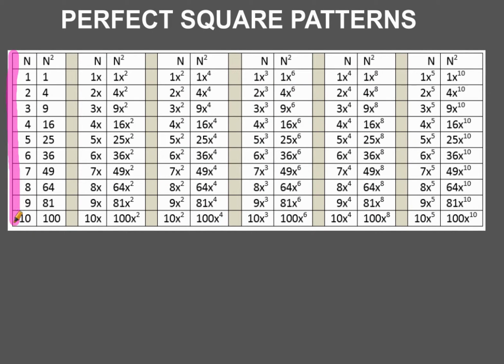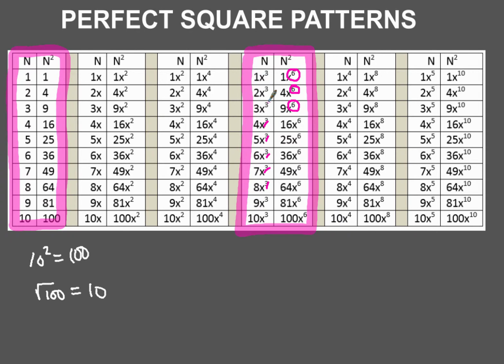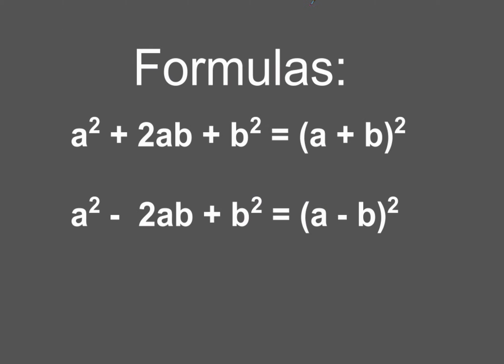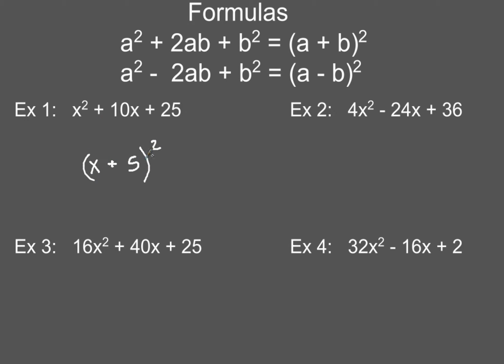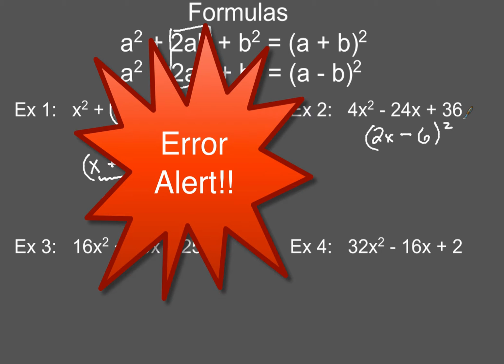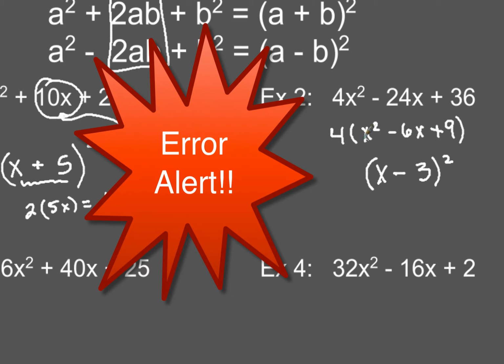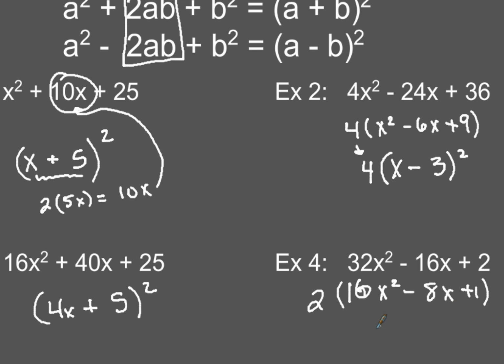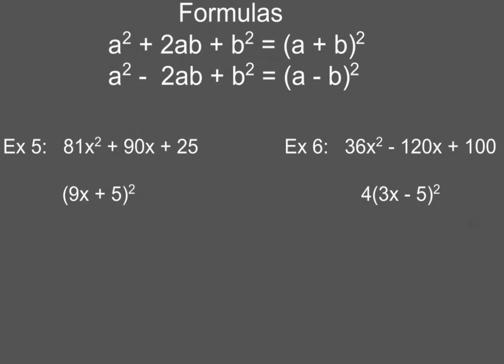How to Factor Perfect Square Trinomials Fast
How to factor perfect square trinomials quickly